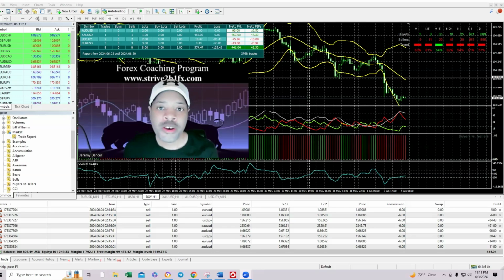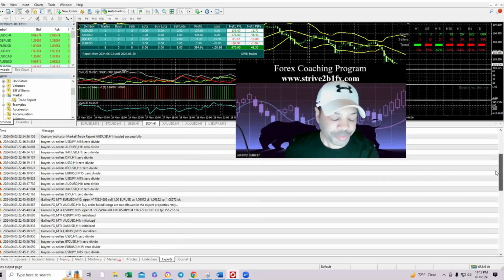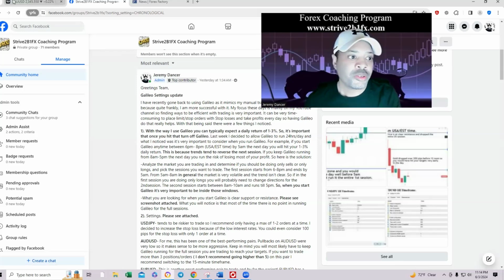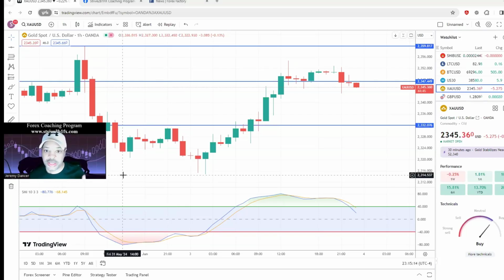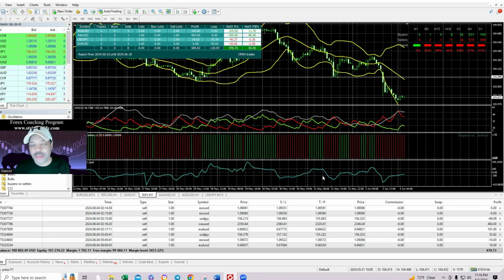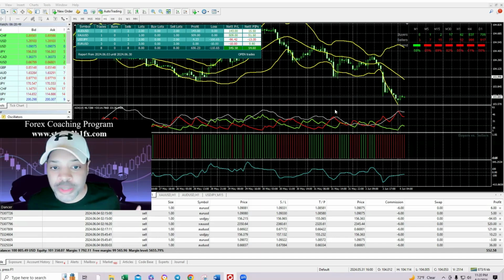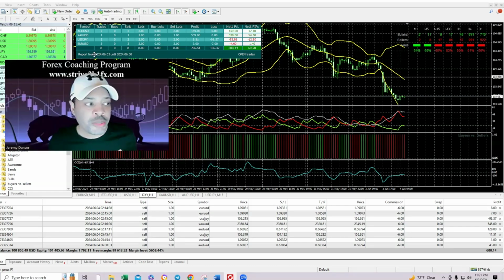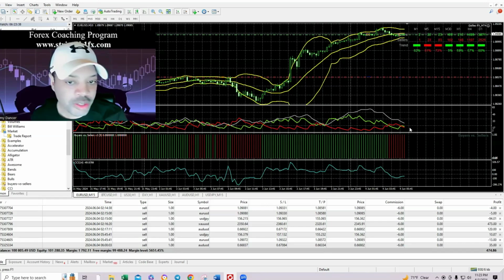Trading results with Galileo plus settings and tips for using Galileo Forex bot!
Here is where you can see my YouTube video on how to get the Buyers Vs Sellers indicator for MT4:

Greetings everyone,
Although Galileo doesn't work as advertised it's an amazing bot that works very well the way I use it.  Please reach out with any questions you may have and I look forward to working with you.

Coach Jeremy